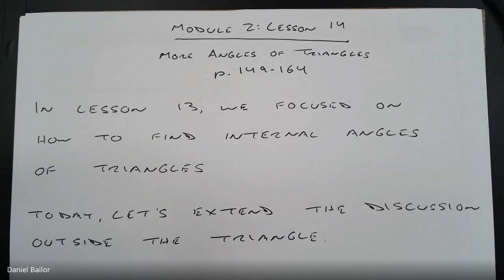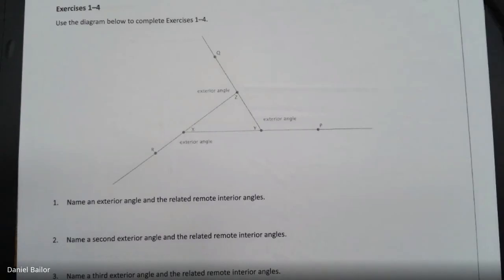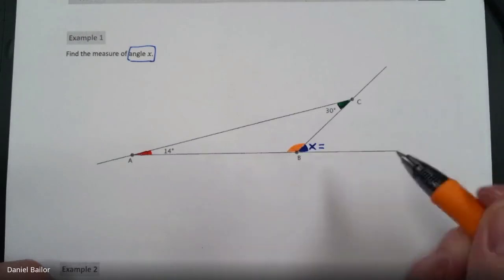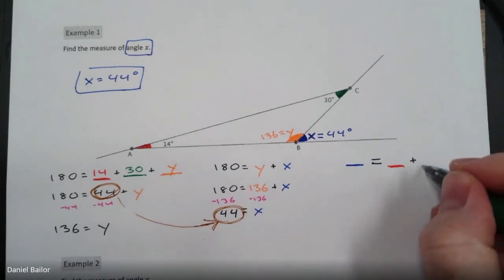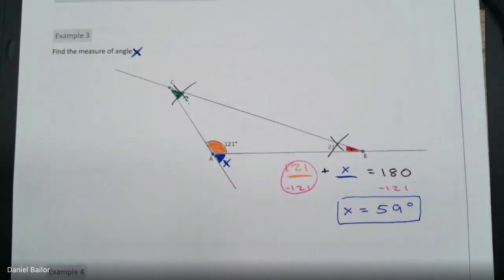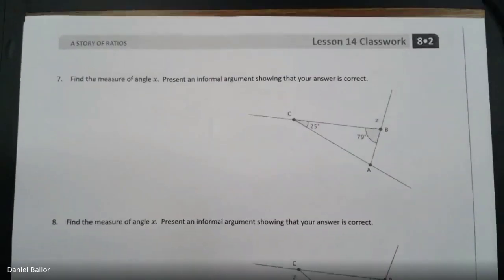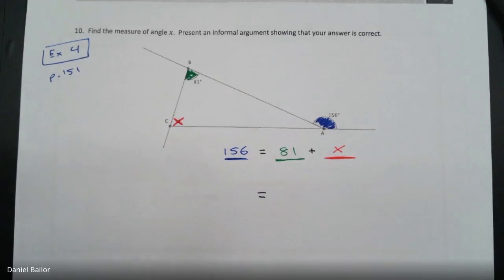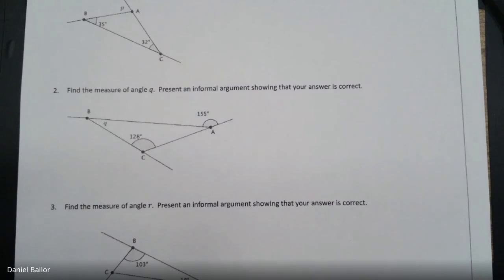8th Grade Eureka Math Module 2: Lesson 14 - More Angles of Triangles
8th Grade Eureka Math Module 2: Lesson 14 - More Angles of Triangles